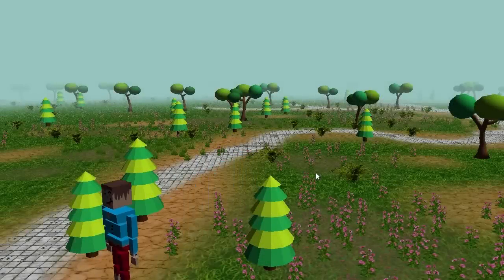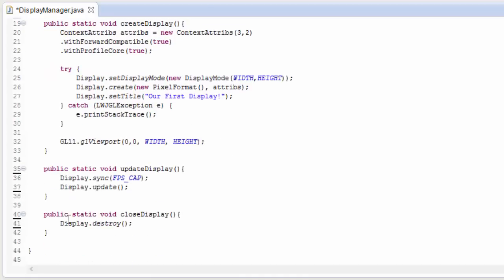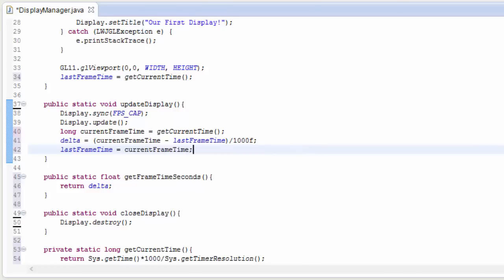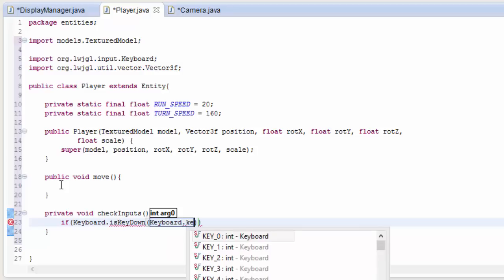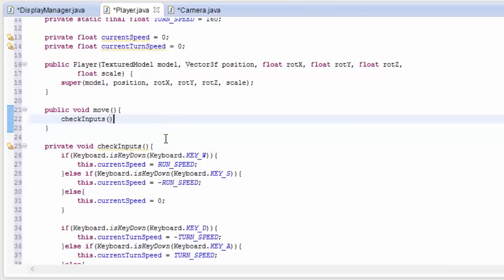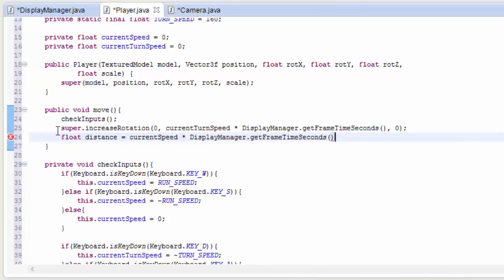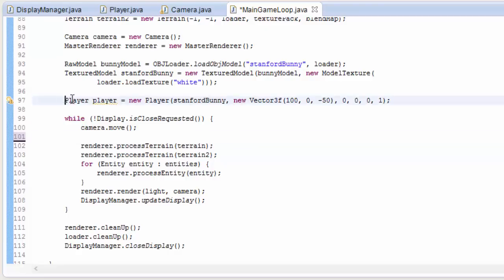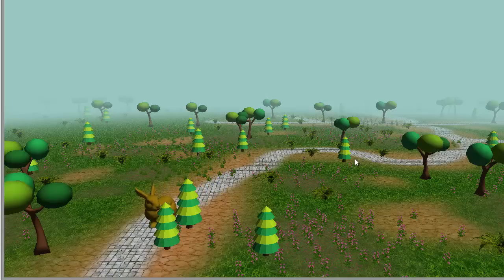OpenGL 3D Game Tutorial 18: Player Movement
This week we implement some very basic player movement and jumping!